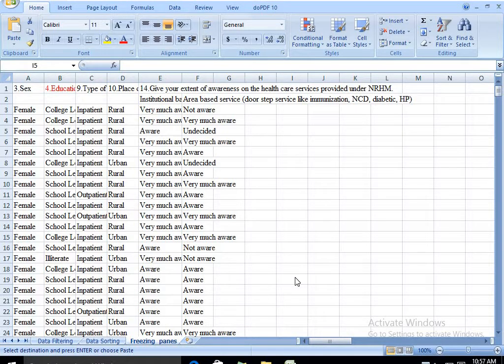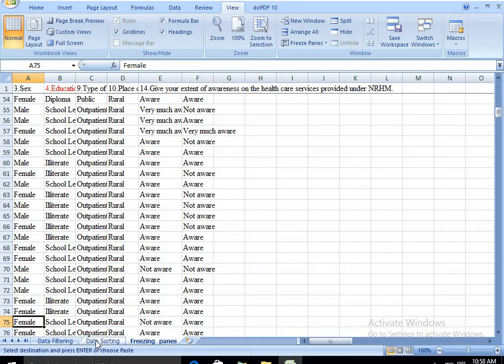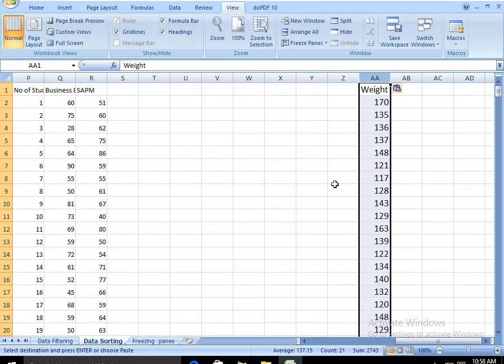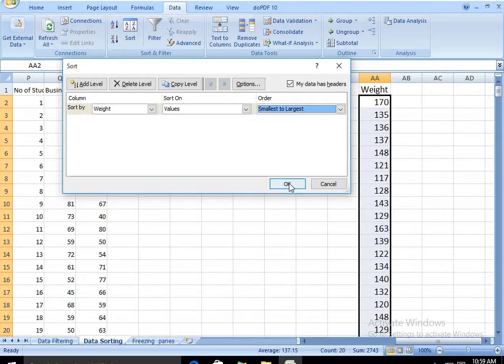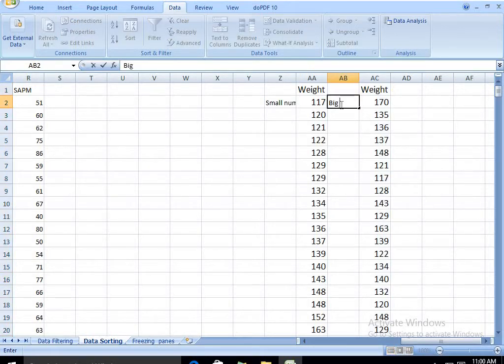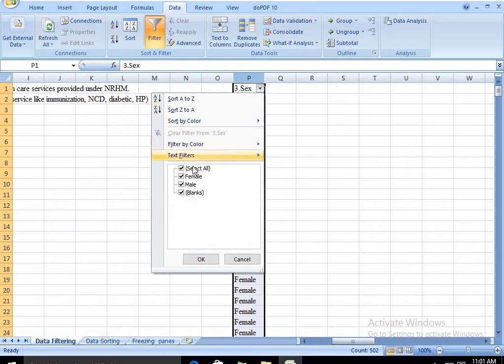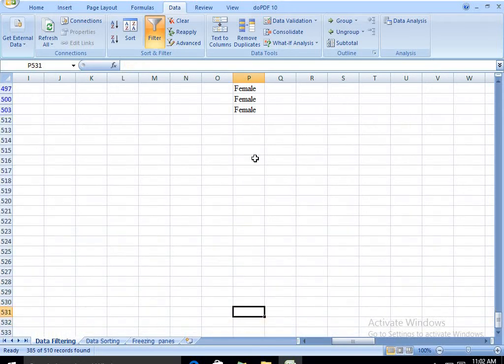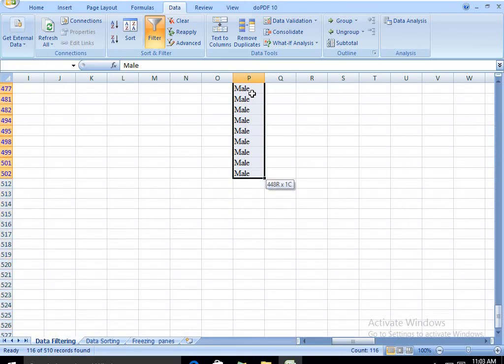Data sorting, filtering and freezing panes